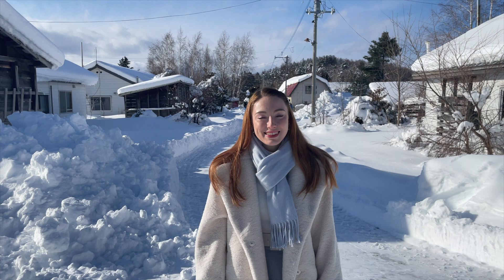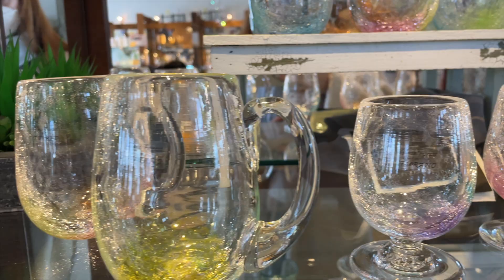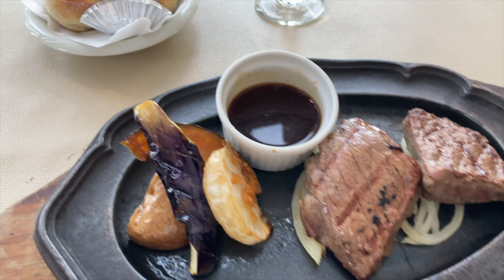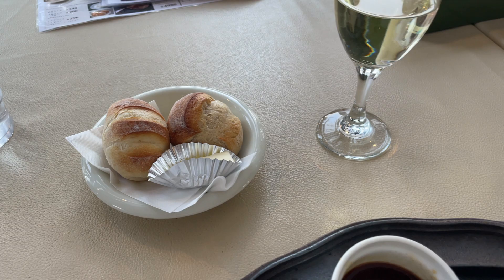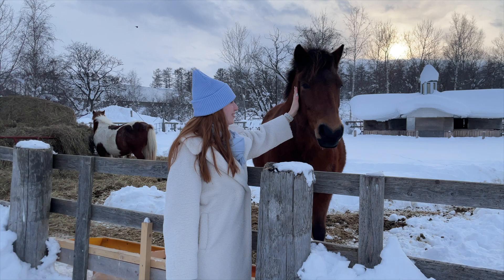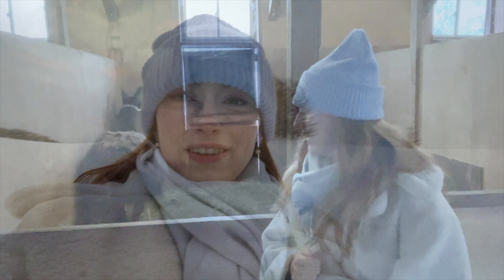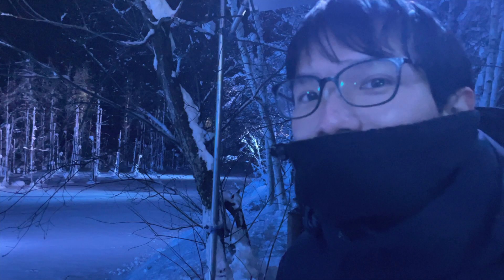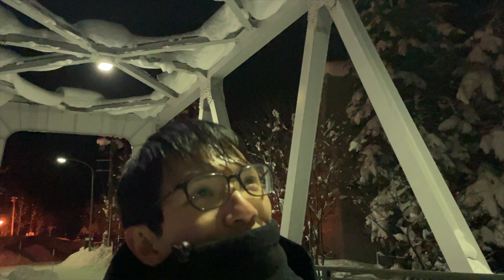JAPAN TRAVEL VLOG: WINTER in HOKKAIDO! Furano Glass Forest & Biei Blue Pond ❄️『International Couple』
Hi everyone! My Japanese fiancee Rin and I went on a 4-day winter trip to Hokkaido! On our third day, we started the day off exploring Furano's glass forest! Luckily we made it out without breaking anything! Later that day we headed to one of Hokkaido's most picturesque towns, Biei. Biei's patchwork fields were all covered beneath a blanket of snow but we still got to enjoy petting some farm animals and visiting the famous blue pond. Off course, we couldn't finish the day without having some good food, but today we did things a little bit differently!

Swipesy Cakewalk